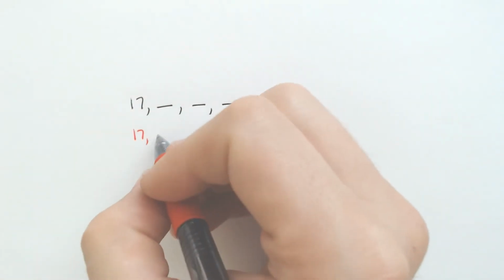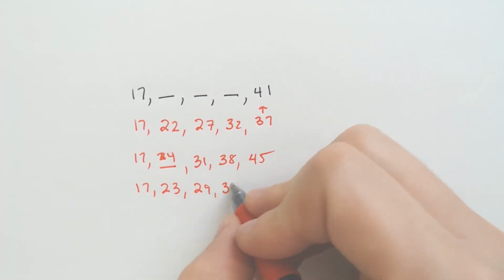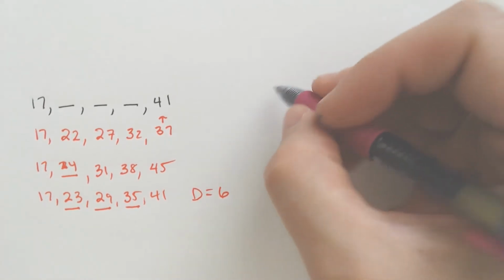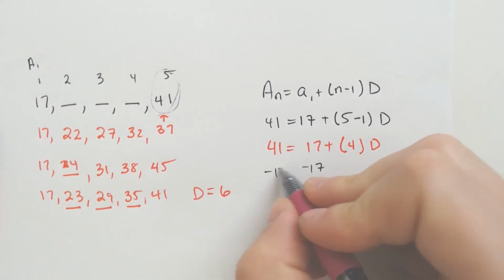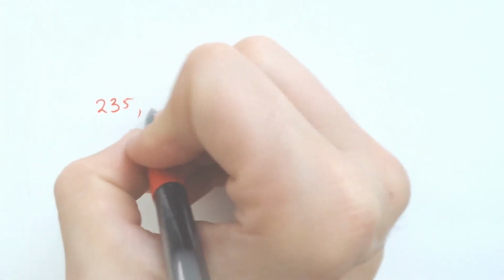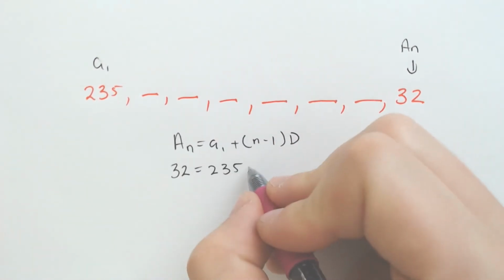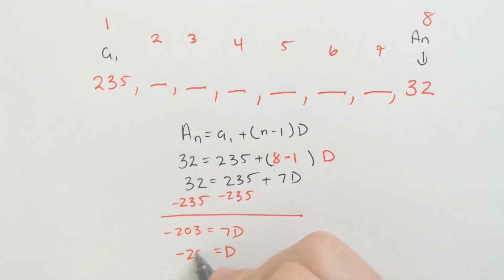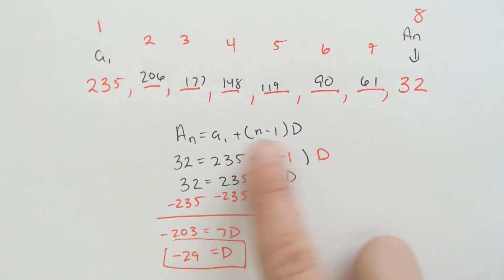Arithmetic Means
Finding the missing terms in the middle of an arithmetic series